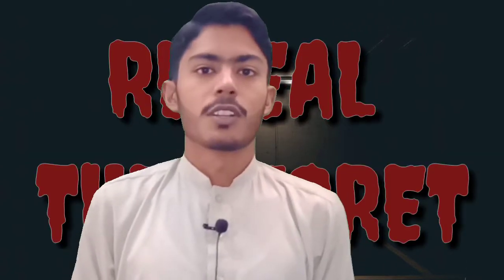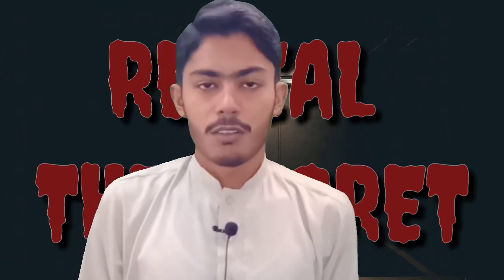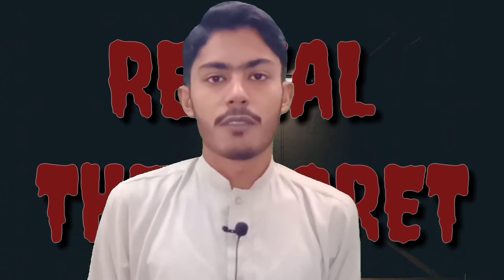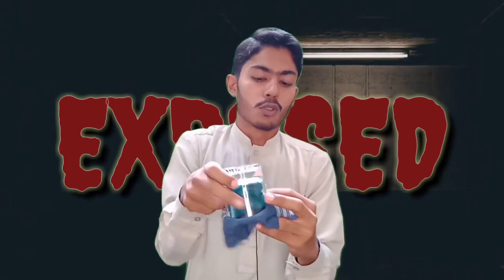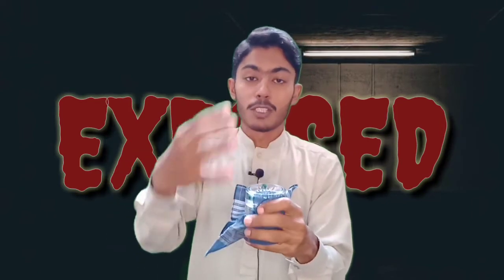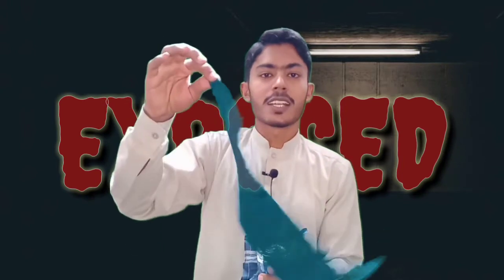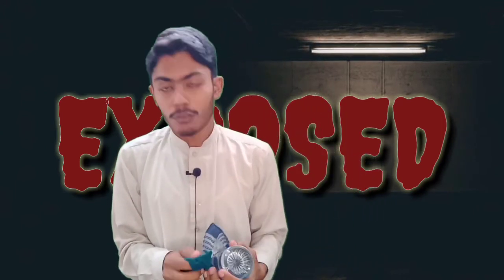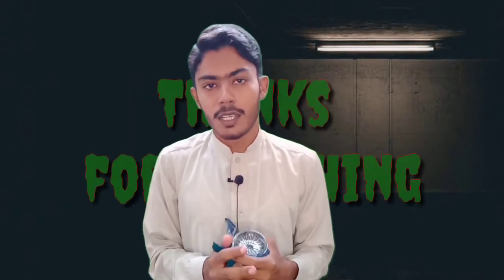Reveal the Secret | New Episode 005 | रुमाल का जादू | learn handkerchief magic trick revealed |CID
I hope that going well

रुमाल का जादू
Our channel is going to render you valuable educational services. We will tutor Computer Sciences, Biology, Physics, and Mathematics up to Intermediate level and Chemistry up to Postgraduate level. The classes will be live as well as recorded. The lectures will be chapter wise keeping in view their importance in final exams. I’ll deliver the essence of the topic so that it may become your knowing-on-fingertips. It would be concept clearing and building not just cramming increasing.

The lectures will be delivered with the facility of modern AV Aids because learners learn fast and effectively when they watch what they read in books. This kind of learning is easy, fast, effective, and retentive.  We will apply the 20/80 Rule to our classes. Lessening the burden of the hectic school routine, we will focus on grooming and polishing the students’ ability of lateral and critical thinking.

Here are some important topics of the said subjects:

1. Computer Sciences: Basics of IT, Data Communication, Applications of computer, Computer Architecture, SpreadSheet, Fundamentals of Internet
       Data Basics, Intro to MS Office, Intro to C, Intro to Windows, etc.

2. Biology:    Intro to Biology, Branches, Human Anatomy, Kingdoms, Intro to Cell, Homeostasis, Growth, and Development, Families of Plants,
 Re-productive System. Eco-System, Photosystem, Respiration, etc.

3. Physics    Measurements, Electricity,  Galvanometer, Branches, Quantum Mechanics, Vectors and Scalars, etc.

4. Mathematics:   Sets, Matrices, Algebra, Geometry, Trigonometry, Limits, Functions, Factorization, Derivatives, Integration, Vectors, etc.

5. Chemistry:  Intro to Chemistry, Organic Chemistry, Inorganic Chemistry, Physical Chemistry, Bio-Chemistry, Applied Chemistry, etc.

Nowadays the world has become the world of the internet. Almost all walks of life depend on the internet and the computer. Among the other fields, education is top-most which depends upon it. For the seek and the sake of knowledge, online classes are very crucial. To meet with this end students as well as teachers go to Wikipedia, Google Scholar, Ask, Quora, YouTube, etc. Students and teachers both rely on the internet rather than to read hard copies of the required material. Today, watching videos is getting more popular and convenient for learners as well as teachers. AV Aids facilitate the process of learning. Most people go to YouTube to know about the required information or method.

We have engaged subject specialists, scholars and experienced educators to facilitate the students in every minute matter every weekend.  They will help resolve the students’ issues and problems. Every weekend an online interview with these experts will be conducted. Learners will be able to ask questions related to their studies and problems they face in achieving their milestones. Our hardworking team of tutors will provide their diligent services.

ONLINE IDEAL ACADEMIA is the YouTube channel where anybody can learn from Playgroup to Masters. It is the Live institution where you can groom up your knowledge power and gain the ability to build up your personality according to Islam. Here subject specialists are available with their experience works related to their respective fields. For more detail like and follow this group by